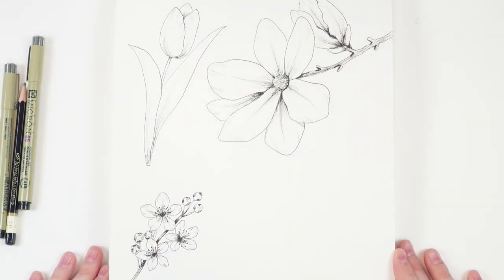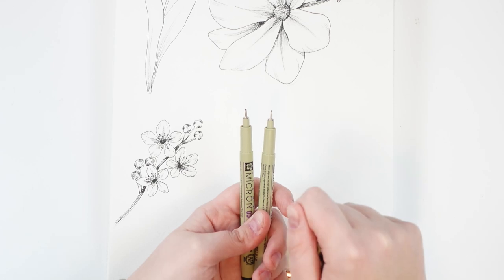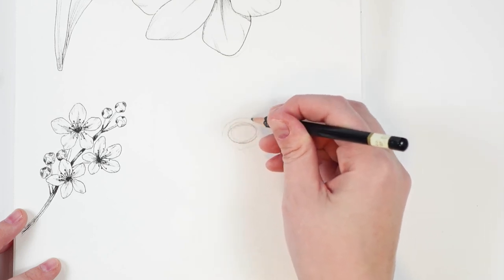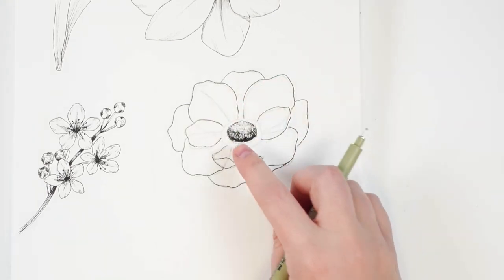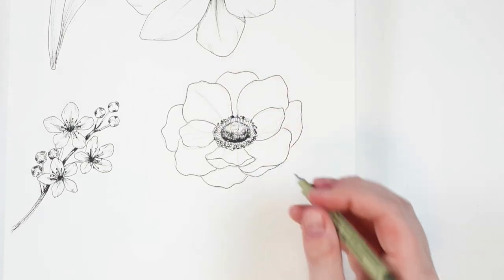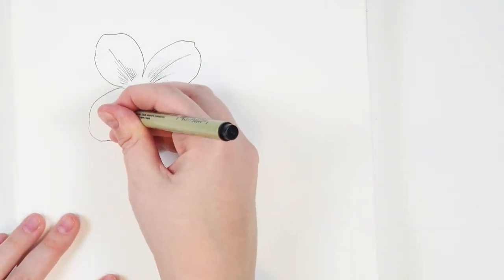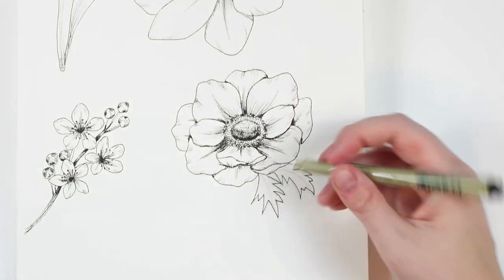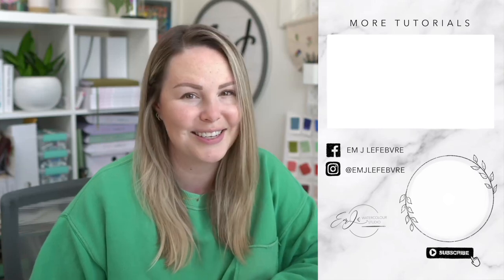How To Draw An Anemone (And Other Flower Drawing Tips!)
Top 5 W&N Cotman Colours To Start With As A Beginner:
- Permanent Rose
- Cadmium Yellow
- Turquoise

My next 5 choices would be:
- Dioxazine Purple
- Sap Green
- Prussian Blue
- Burnt Umber
- Black